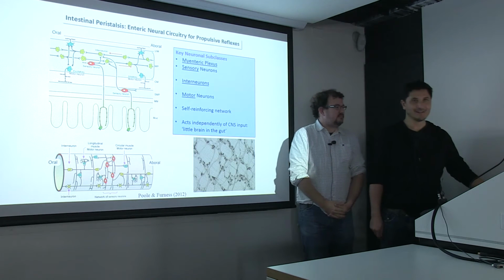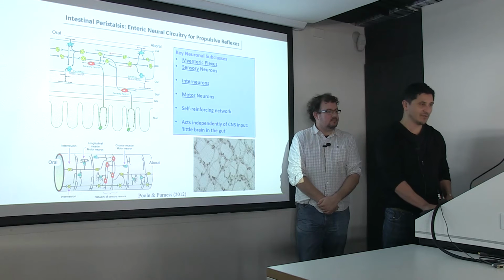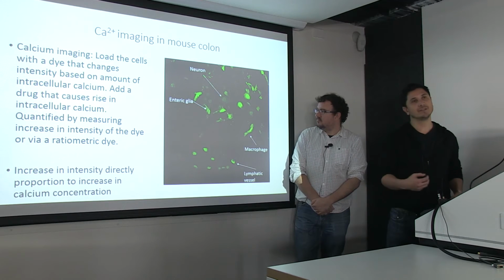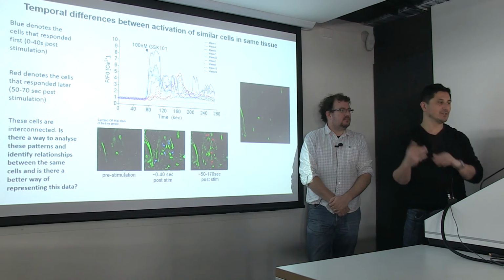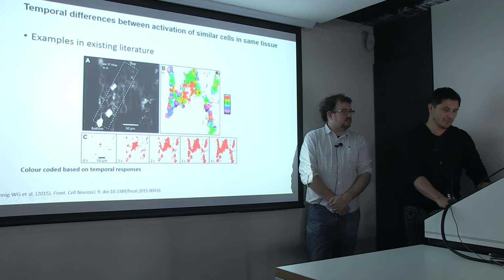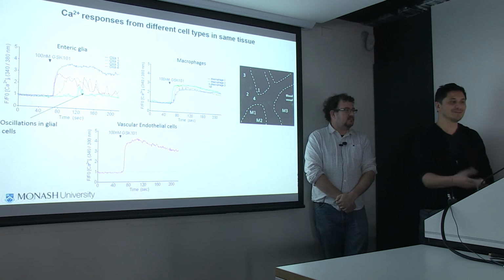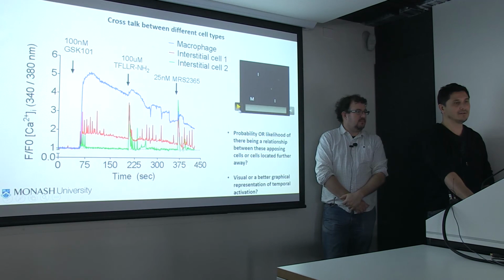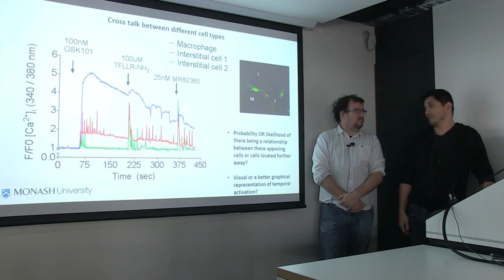MAXIMA 15 minutes of FAME: Dr Daniel Poole and Cameron Nowell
As part of MAXIMA's 15 Minutes of FAME (Find a Mathematical Expert), Dr Daniel Poole and Cameron Nowell (Pharmacy, Monash University) speaks for 15 minutes to a room full of mathematicians about the challenge of inferring neural network structure from statistical inference of cell reactions to drugs observed in live imaging.